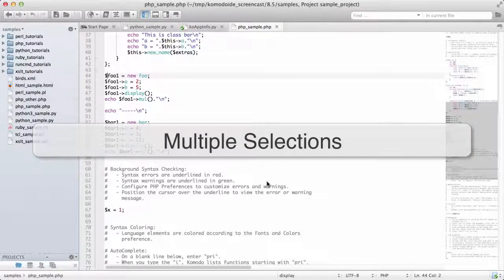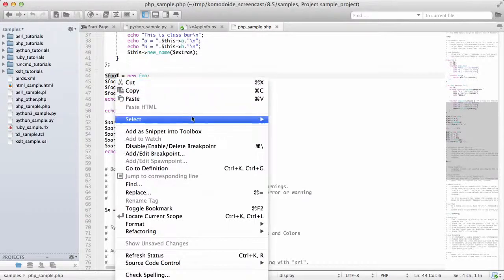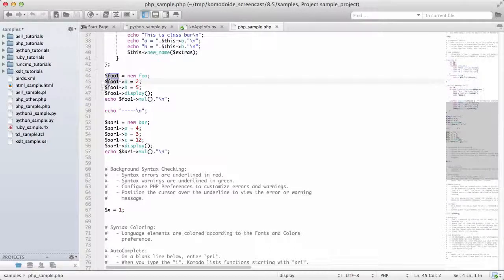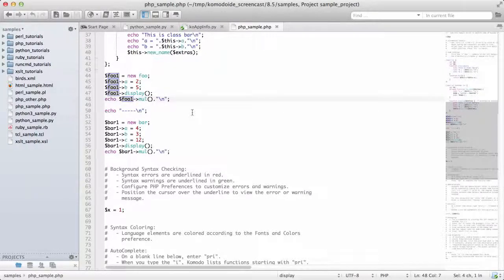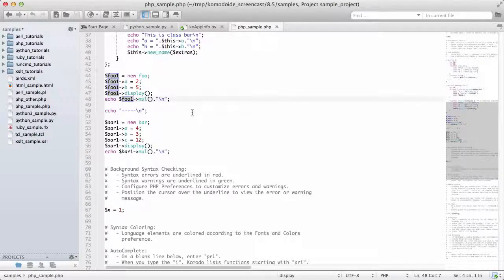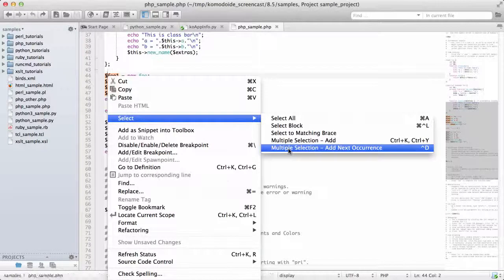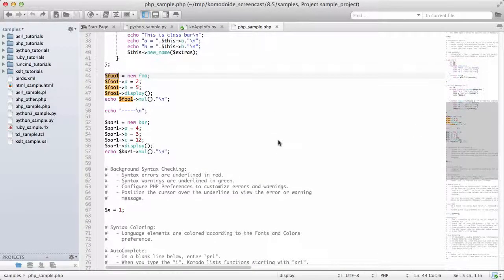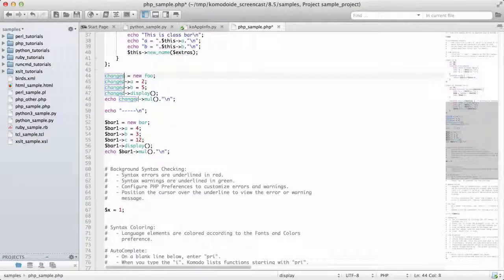Komodo 8 5 Multiple Selections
You can now define multiple selections. As you edit one of your selected locations, every other location you have selected will reflect your edits. You can quickly add selections using CTRL (or Command)+D.